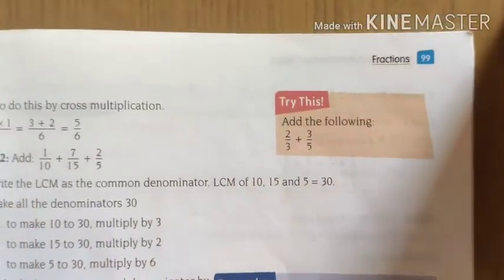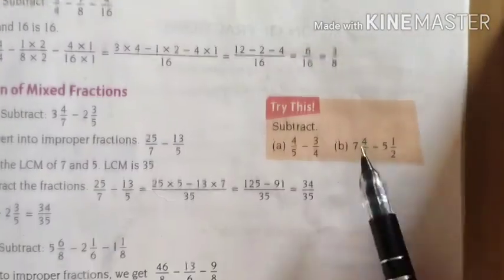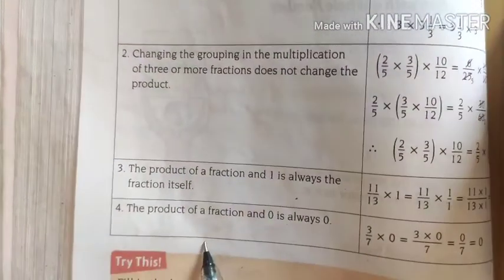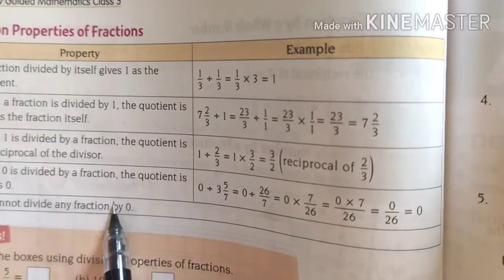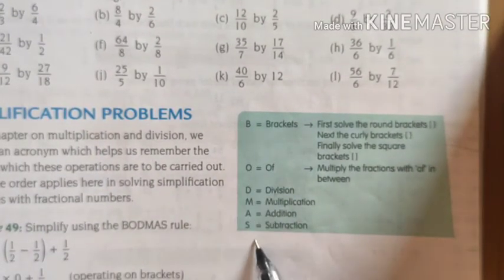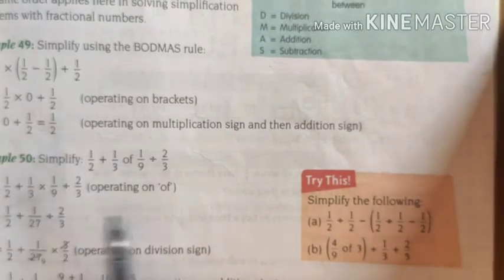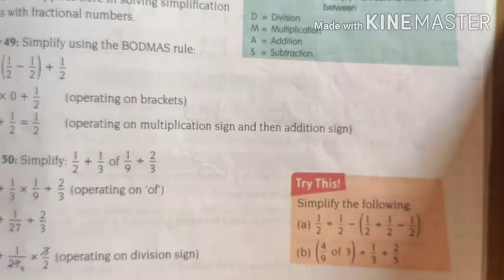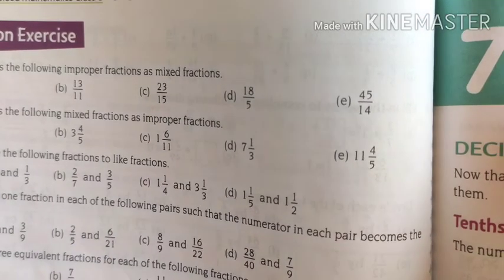Class-5th Maths Ch 06 notes & Rev exercise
Ch 06 notes & Rev. Exercise